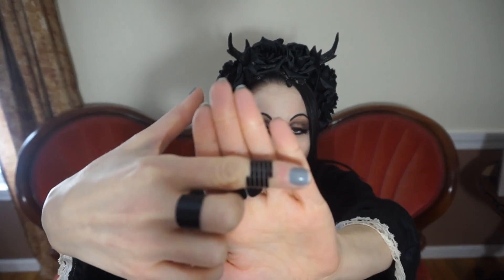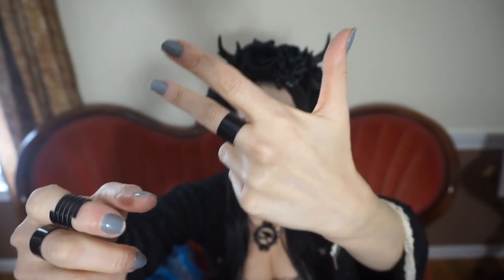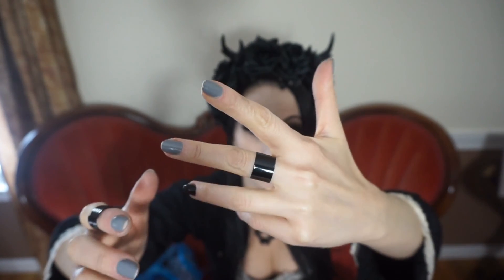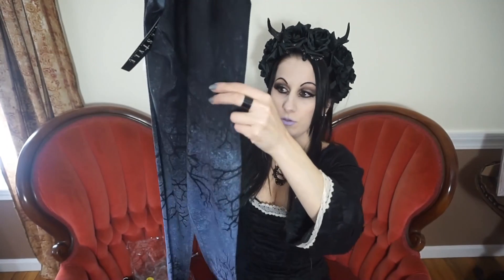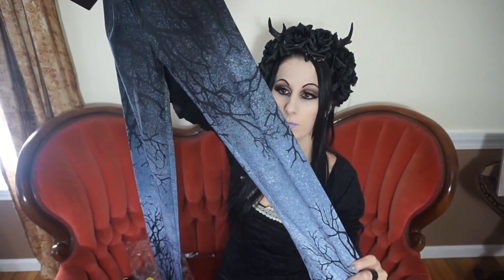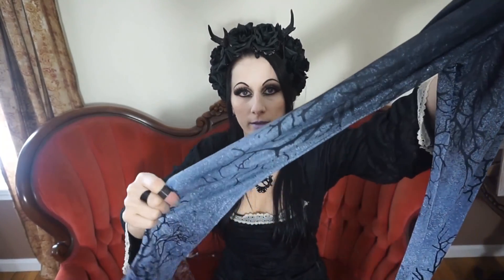Gothic Shop & Amazon Haul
The Gothic Shop and Amazon haul items.
Flower and horn head piece

Studded fingerless gloves

Black metal rings

Crow Cameo Necklace by Cherryloco
Dragon Wing Necklace by Cherryloco
Bat purse by Alchemy Gothic
Macbeth corseted leggings by Punk Rave
Grey branch leggings by Restyle